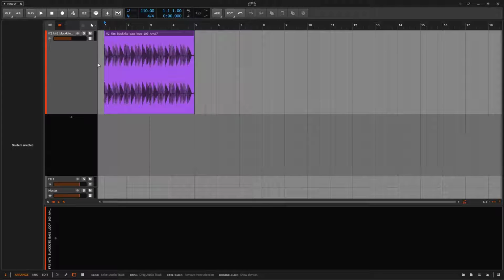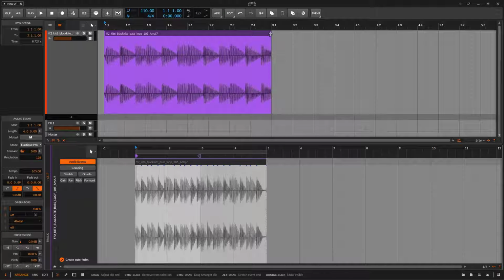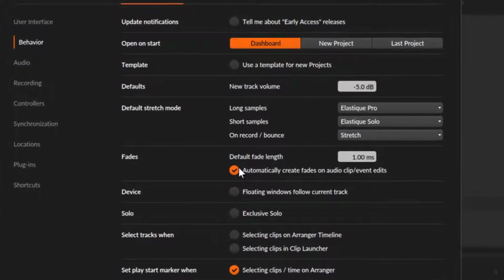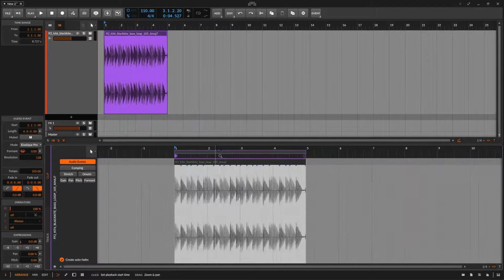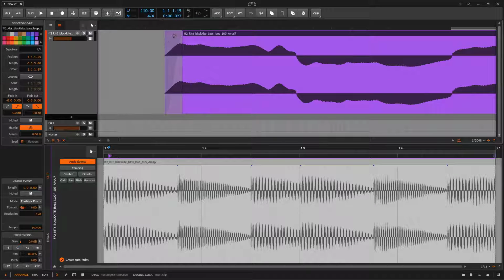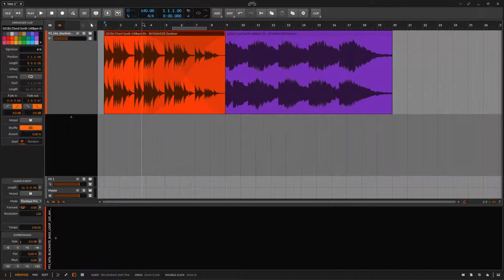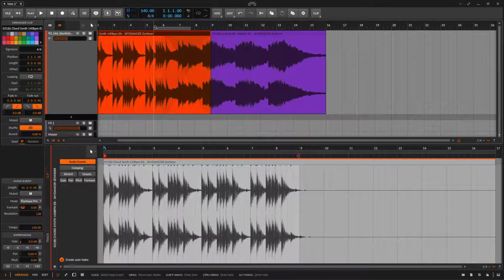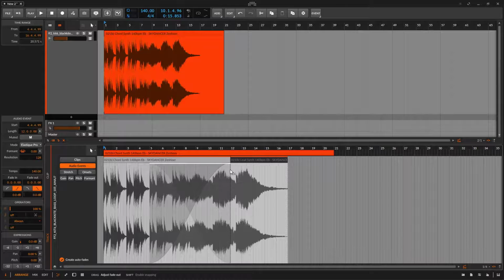Understanding FADE, AUTOFADE & CROSSFADE in Bitwig - Guide tutorial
Alright on this one we need to talk about how fades, auto fades and cross fades (xfade) can affect our clips for good and bad.

timecodes:
0:00 - Intro
0:14 - Fade in & Out
06:11 - Autofades
13:28 - Crossfades